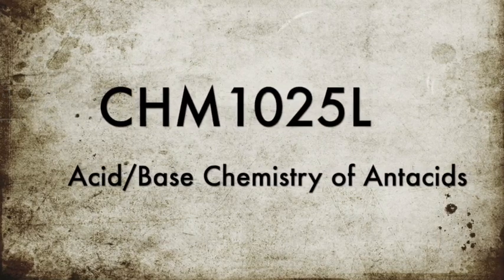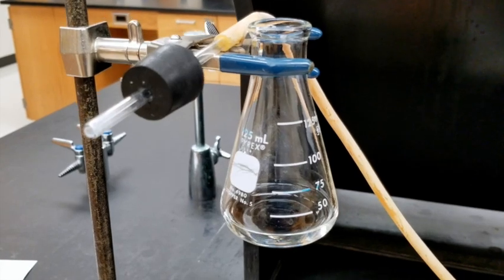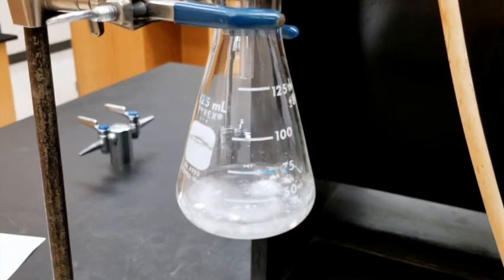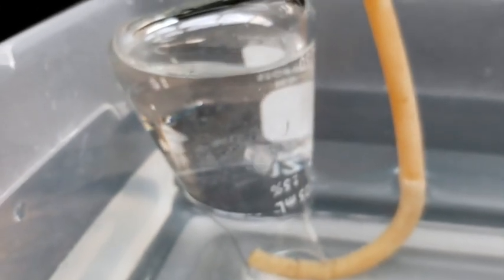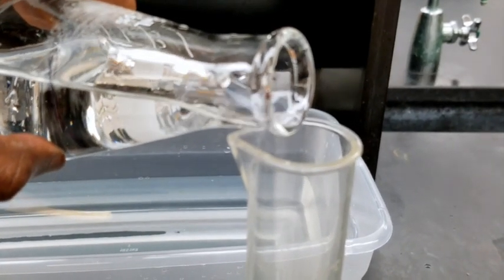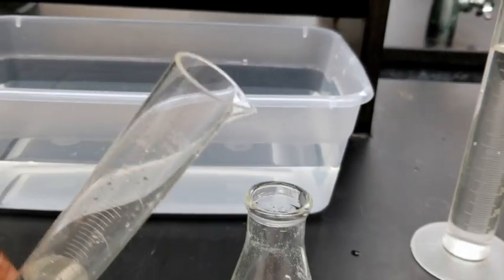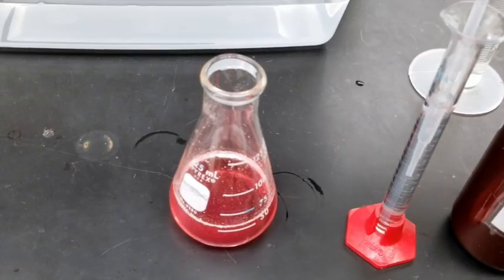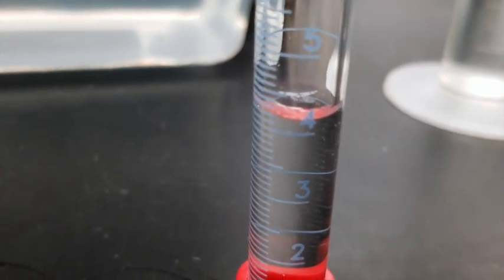CHM1025L-Antacids Lab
Acid-Base Chemistry